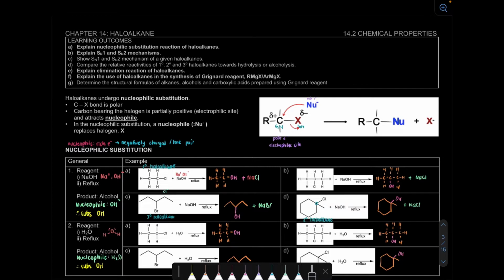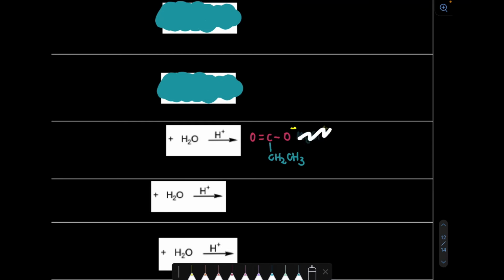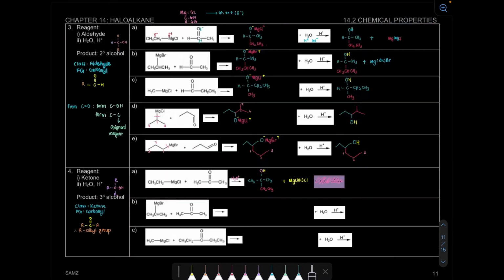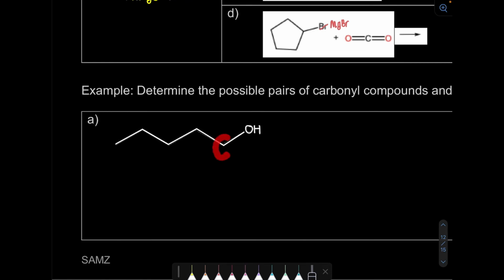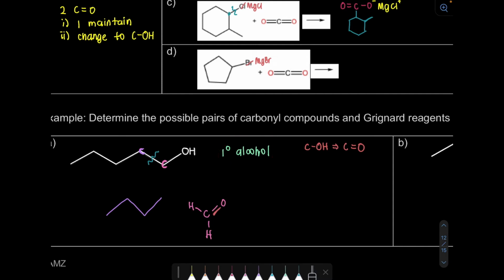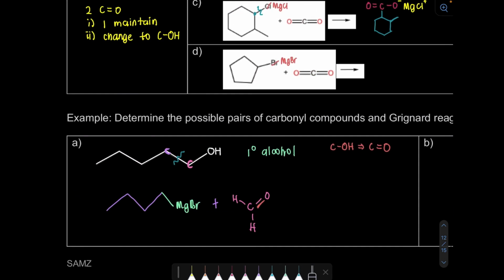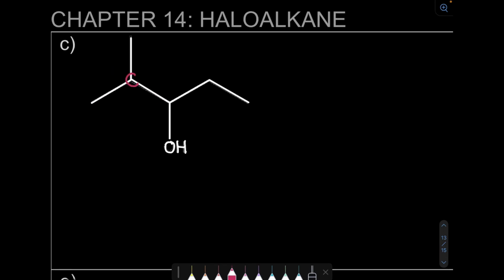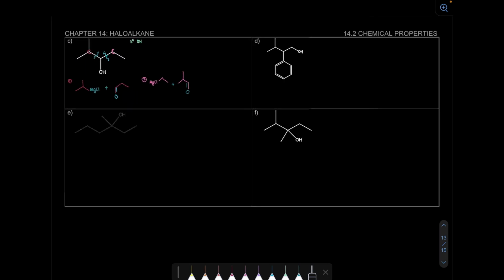7.2 Chemical Properties - Grignard Reagent 3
Learning Outcome
7.2 f) Explain the use of haloalkanes in the synthesis of Grignard reagent, RMgX/ArMgX.
7.2 g) Determine the structural formulas of alkanes, alcohols and carboxylic acids prepared using Grignard reagent

Page 12

0:00 Carbon dioxide
0:50 Example a
2:26 Example c
3:14 Example
4:44 Example a
7:27 Example b
10:01 Example c